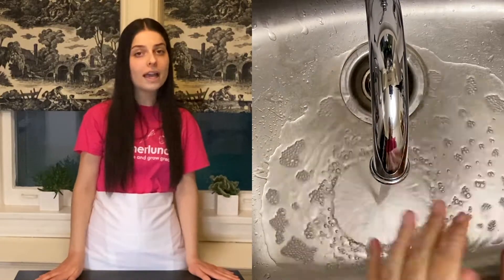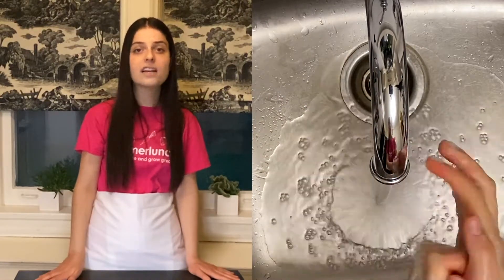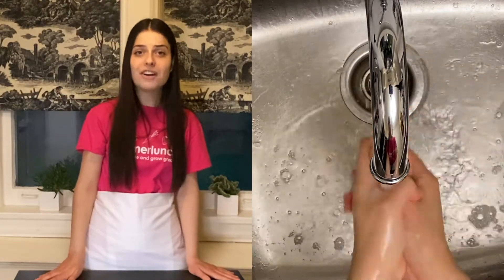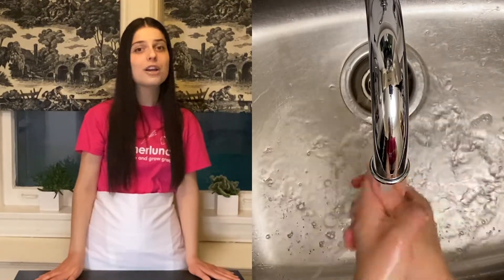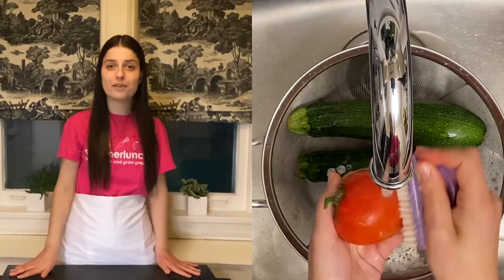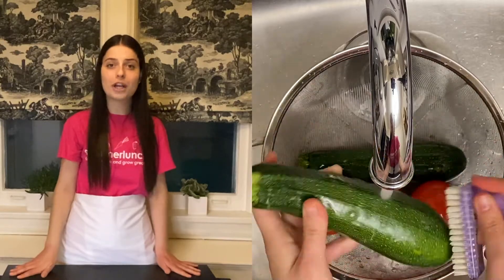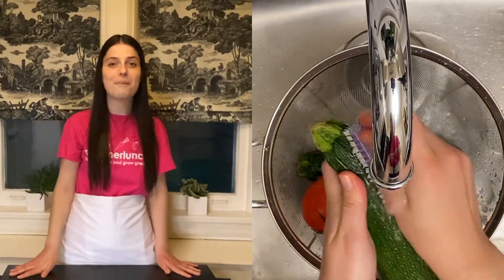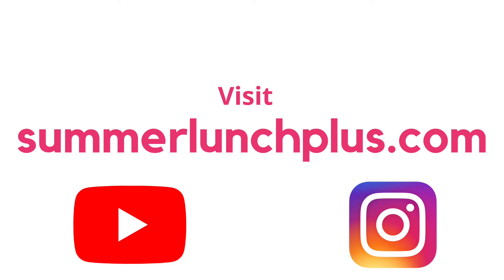Kitchen Safety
Before you start cooking, learn 6 tips to keep yourself and your food safe!